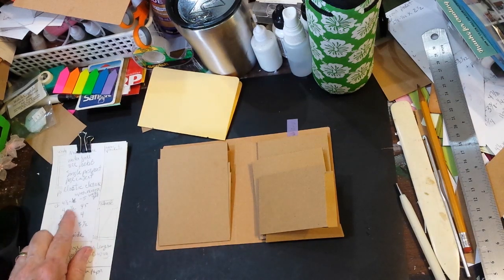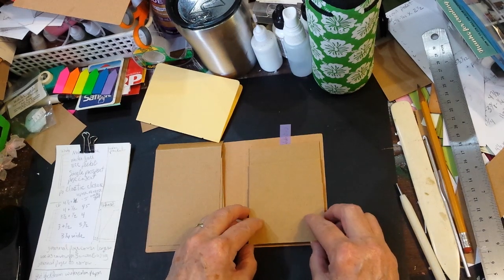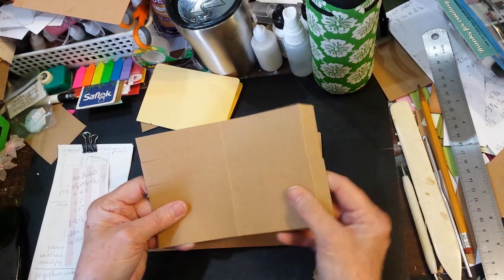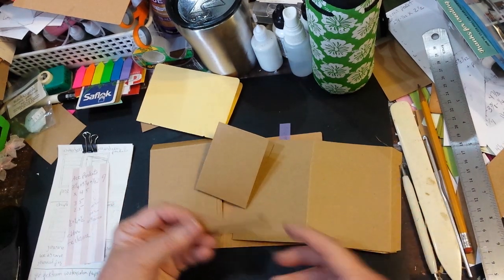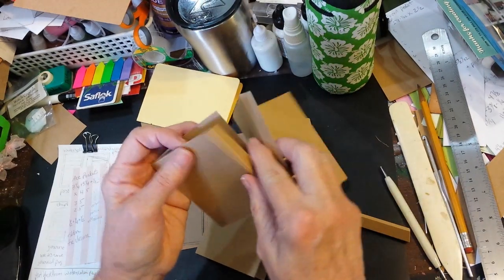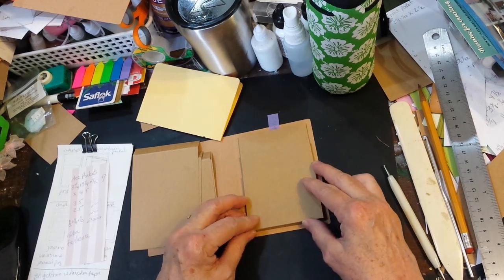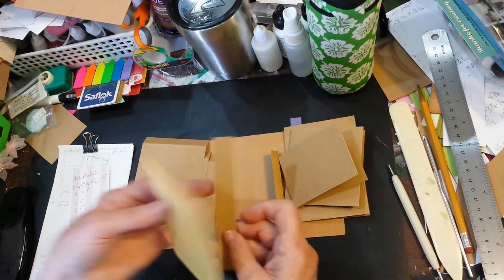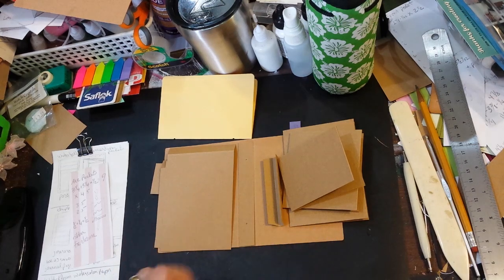Beach Theme mini book pt1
Measurements and construction of a mini book using the Eileen Hull Notebook die